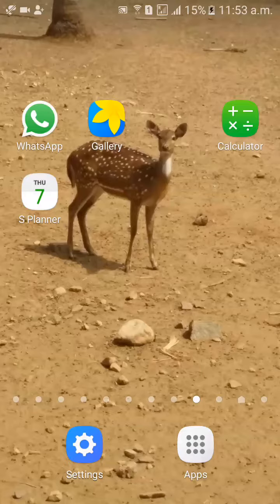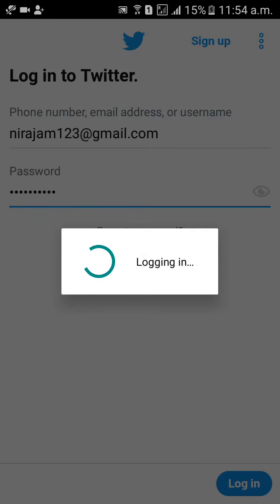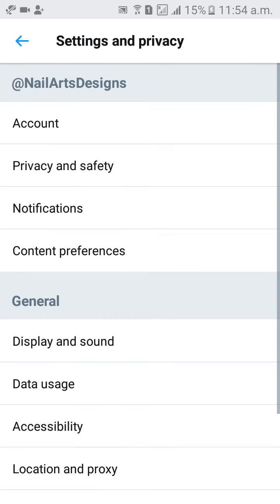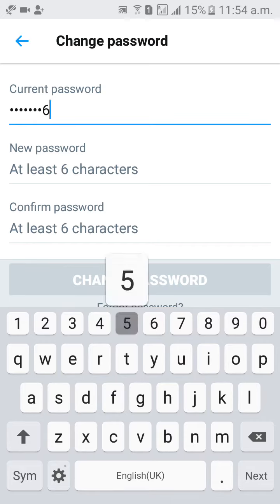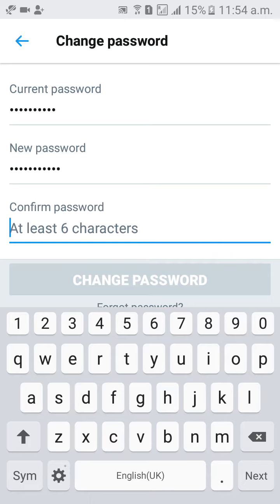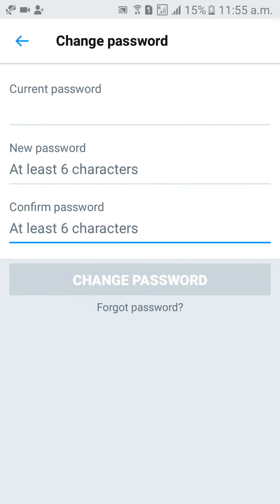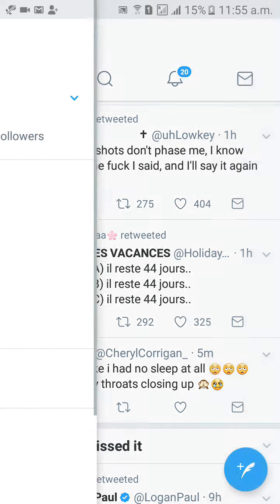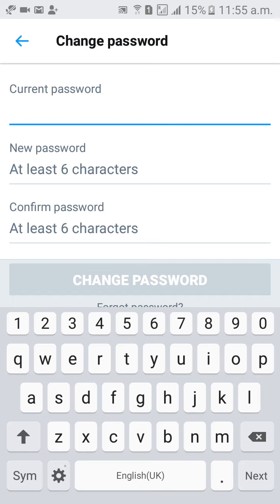How to Change Twitter Password in Android Phone